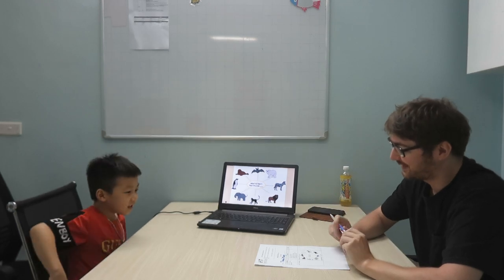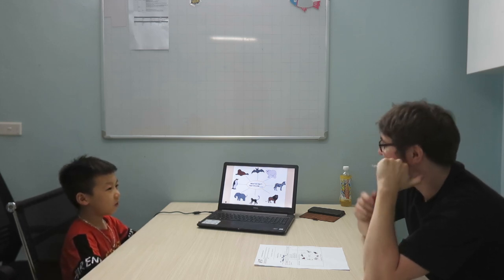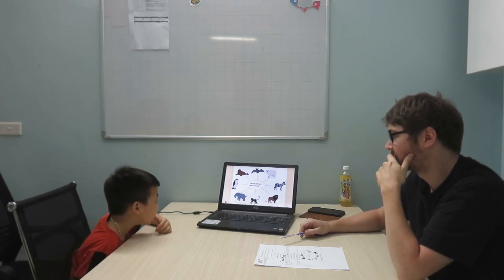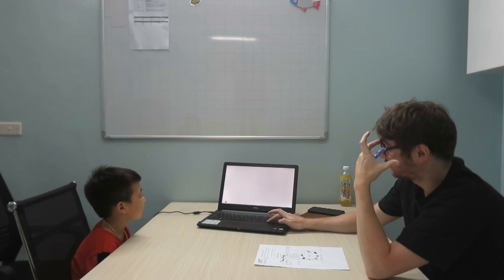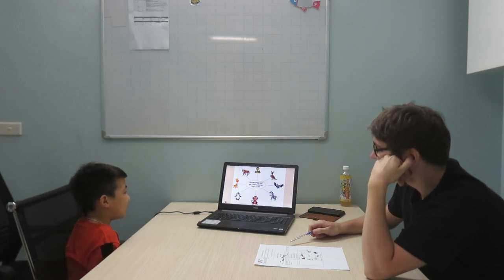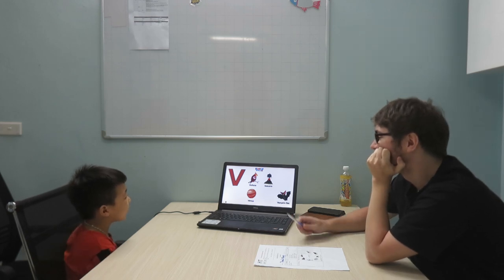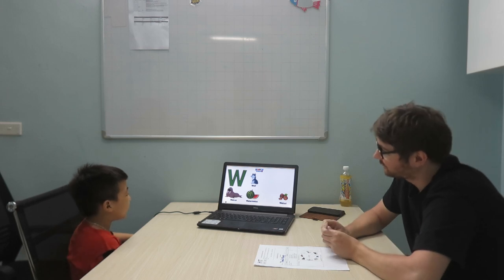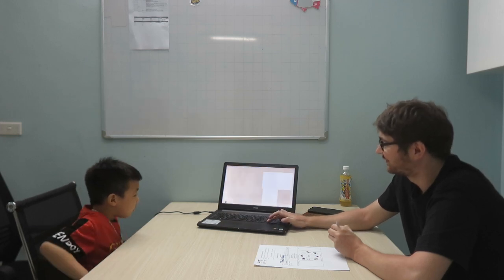THANH PHONG MLI 3AL